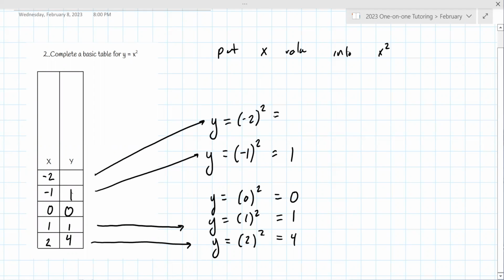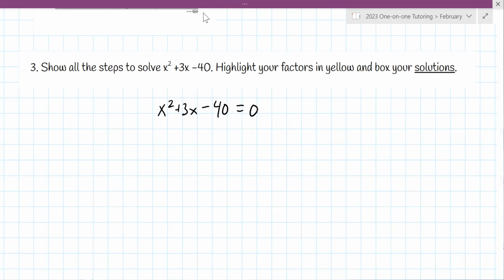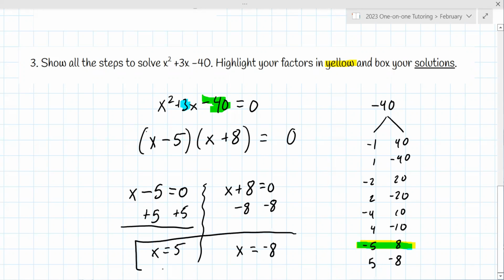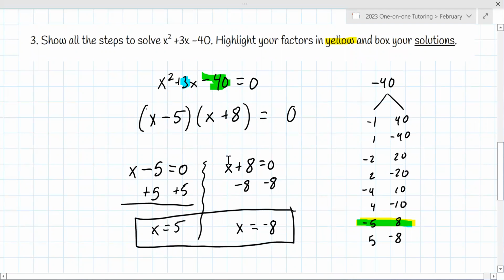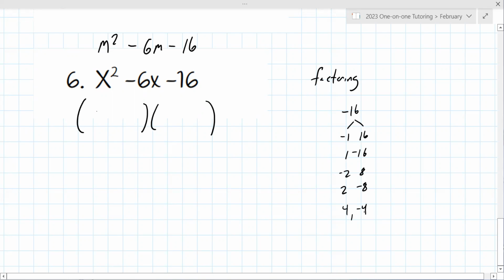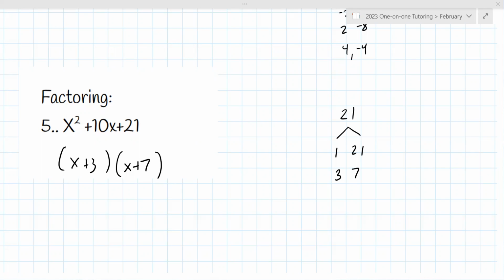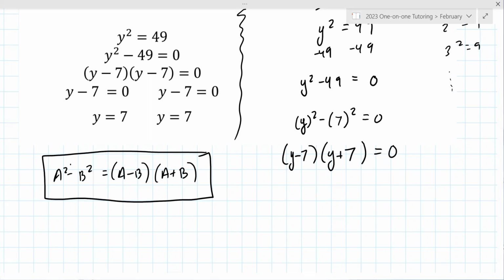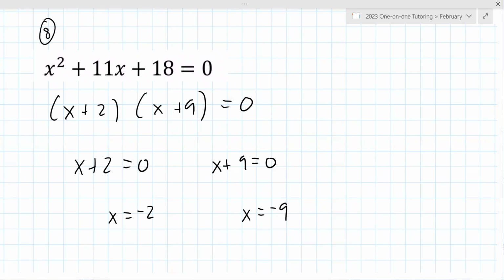High School Algebra 1 Lesson [2023-02-08 at 8pm MST Aiden S]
This lesson covered topics in Algebra 1 including factoring and solving quadratics.